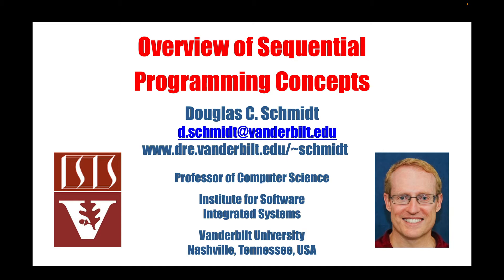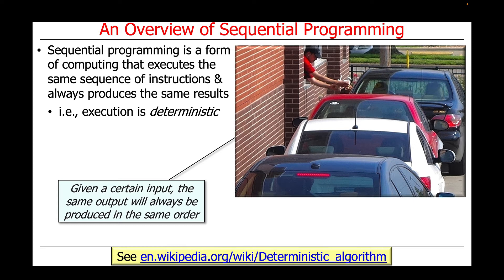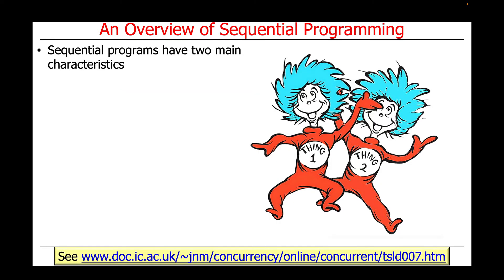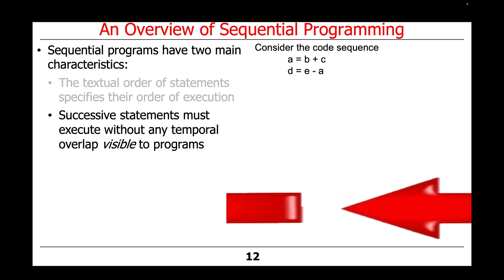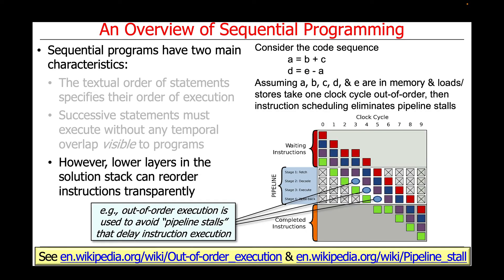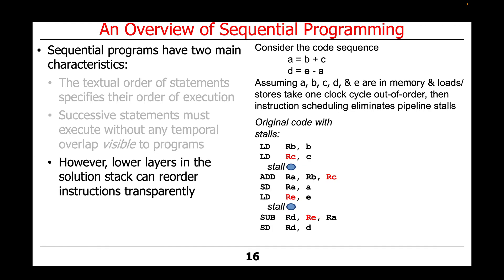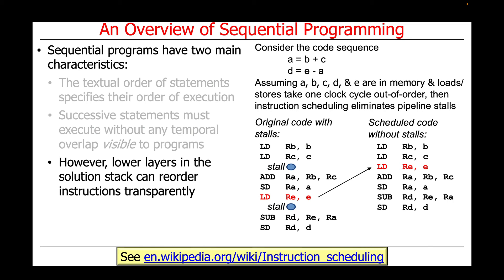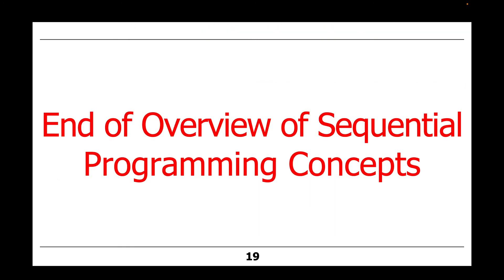Overview of Sequential Programming Concepts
This video explains the meaning of key concepts associated with sequential programming, where each step in a program is executedin order one at a time.